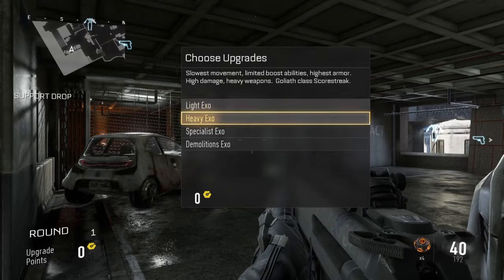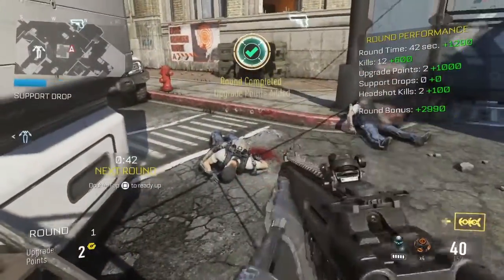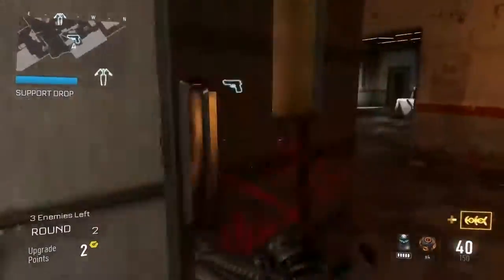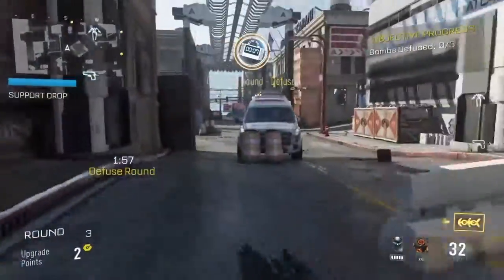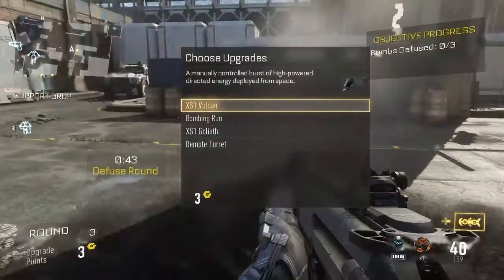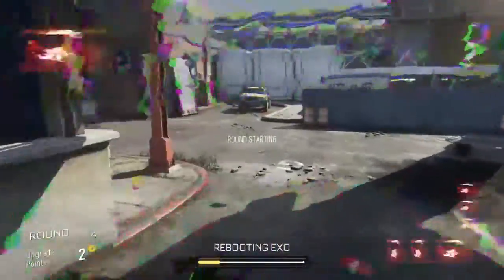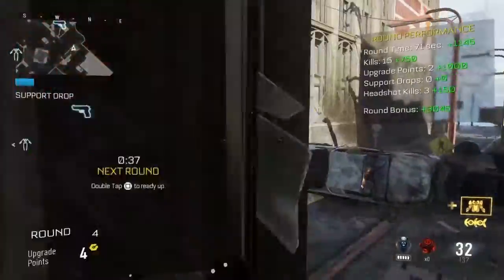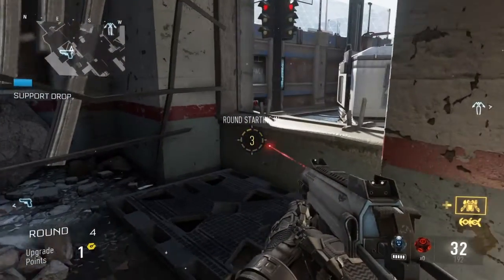Advanced warfare exo survival 5 years later